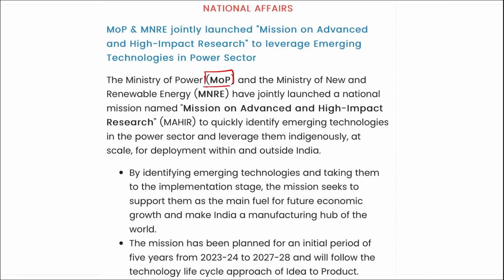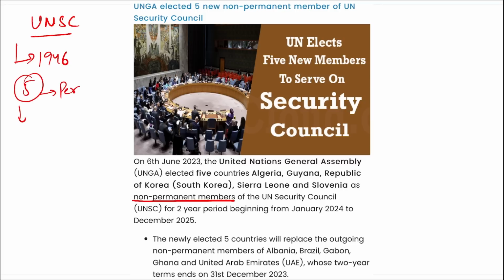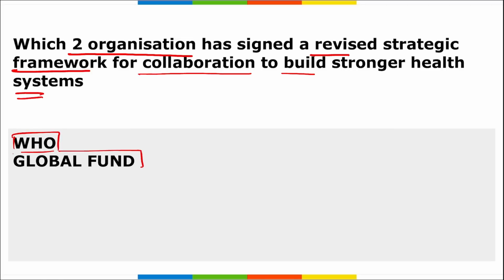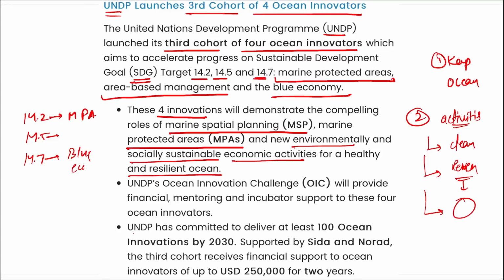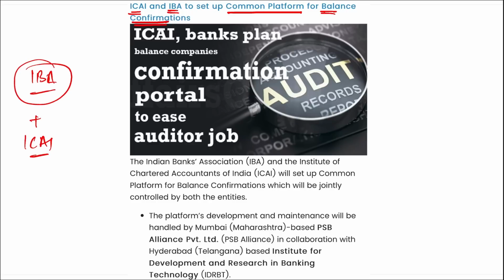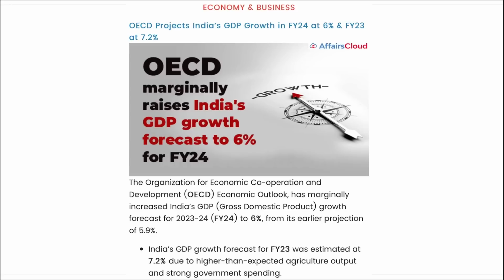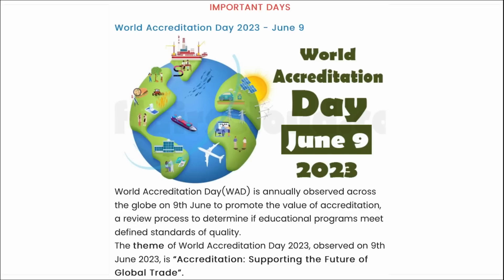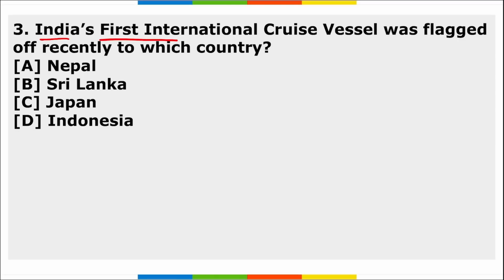Current Affairs 10 June 2023 | English | By Vikas | Affairscloud For All Exams